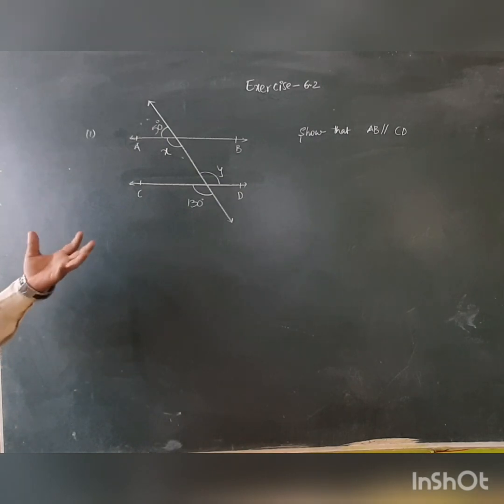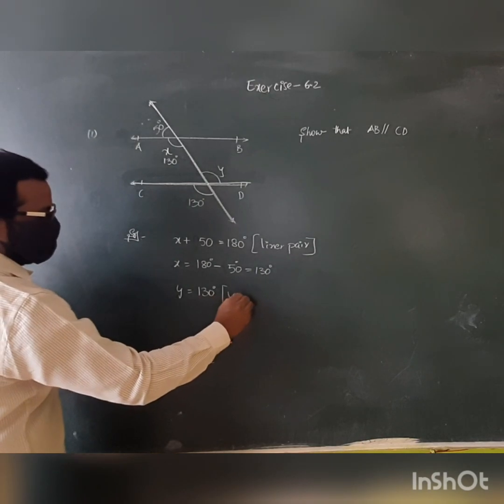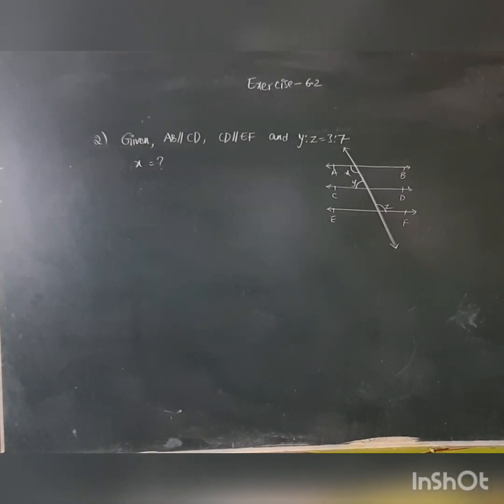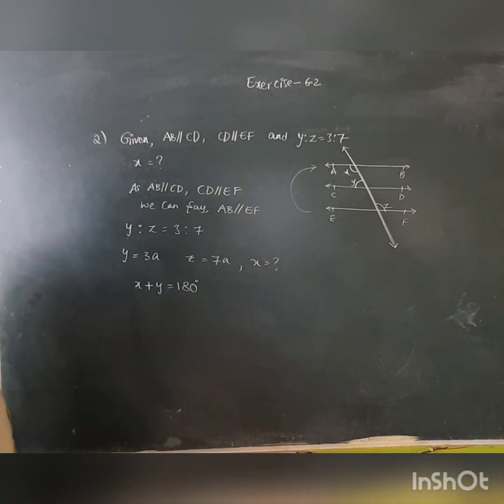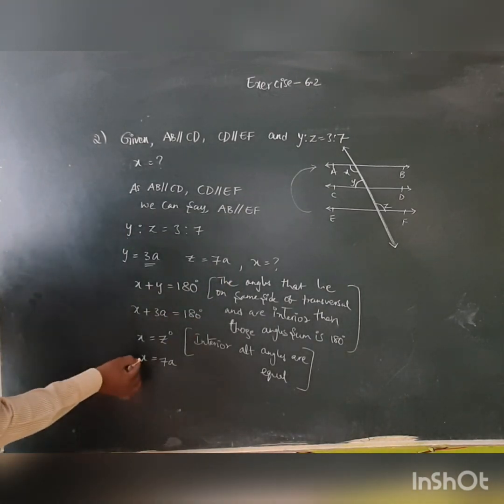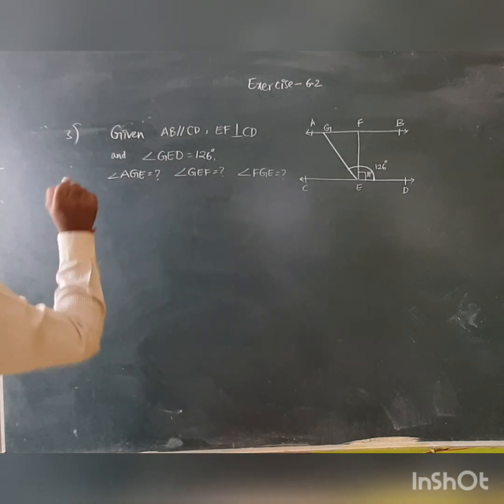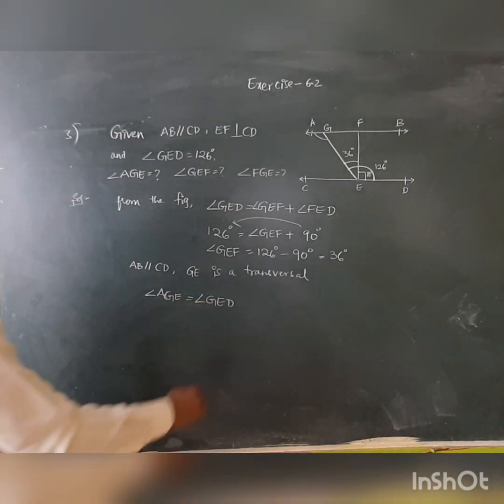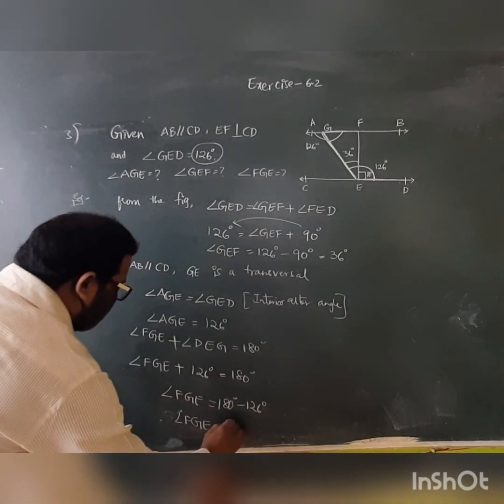18 November 2020